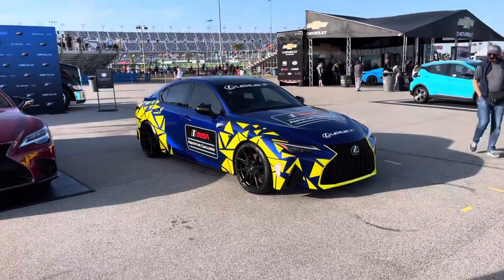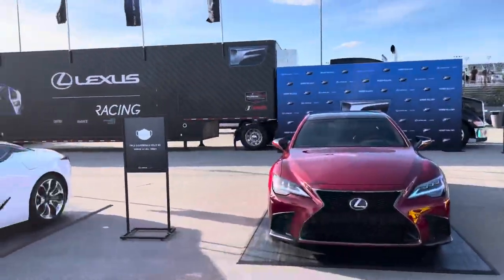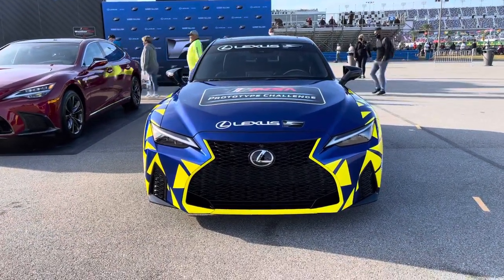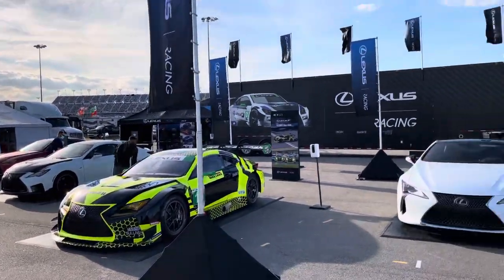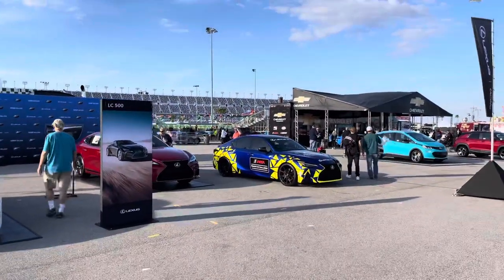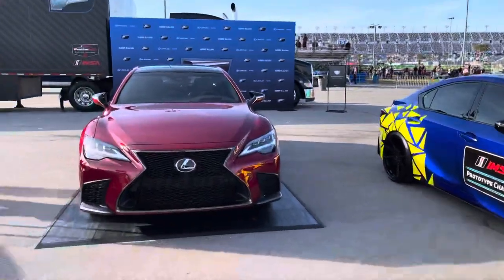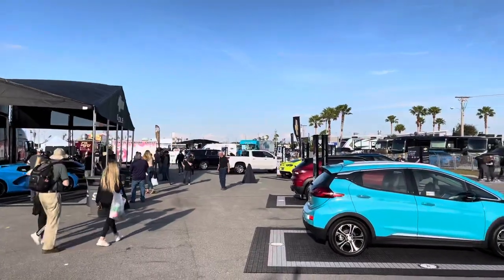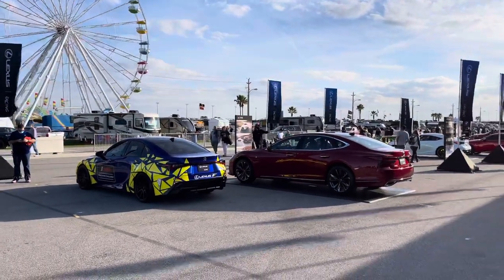Lexus Racing 2021 Lexus IS 350 F-Sport IMSA Pace Car! Rolex 24 Daytona 2021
A personal proud moment in my career. The 2021 USB IS I crafted for Lexus has been really well received. Lexus Racing loved it so much they decided to use it as a Pace Car for the Prototype Challenge! I really like the wrap job they added!

I organized a LexFest section collaborating with Lexus Racing and the Florida F Club so I took a few videos of the weekend, expect more!

Note the IS now drives on Michelin Pilot Sport 4S tires!!!

-mike-